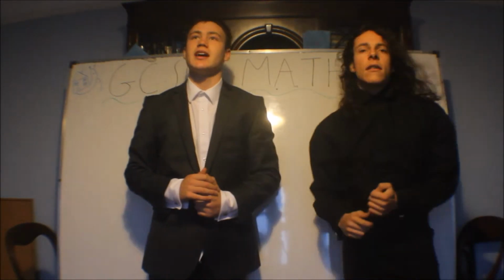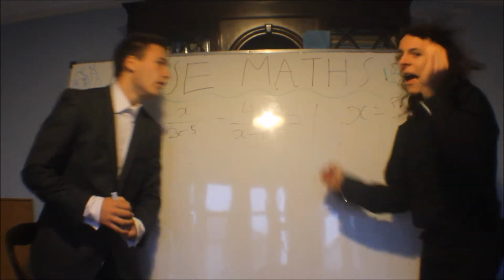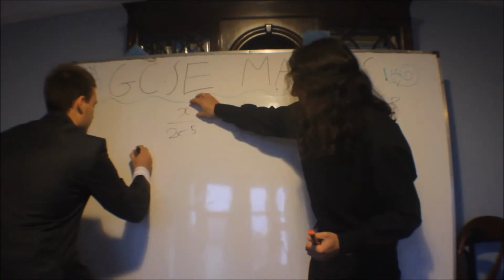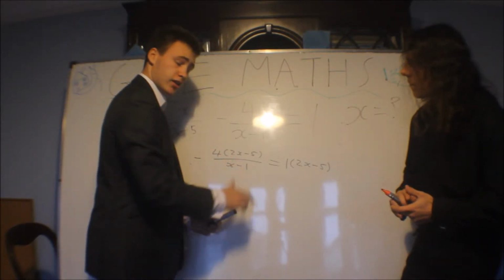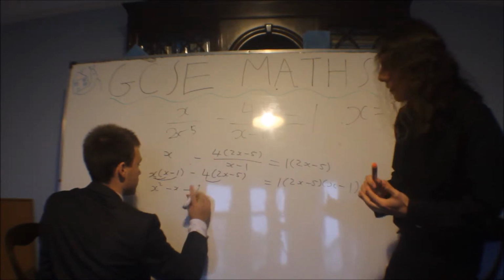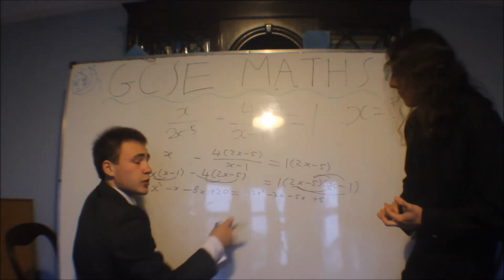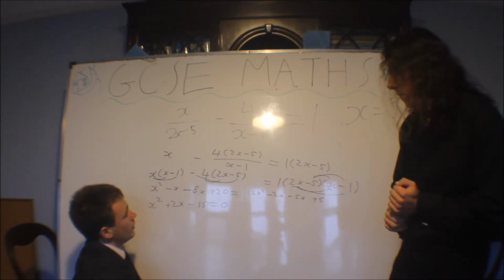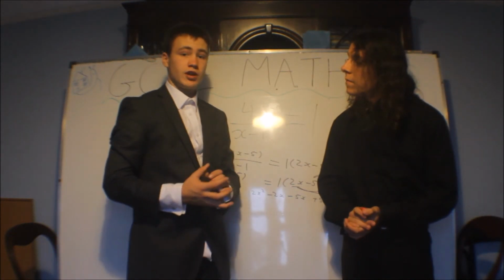GCSE- Quadratics and Fractions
A revision video for all the points needed to be covered for GCSE maths for quadratics and fractions. You can leave any questions on any area of GCSE or A level maths in the comments below or message us questions on Facebook by typing in "clever cracker squared" and going on our page. If you see us in person you can ask us questions there as well! :)